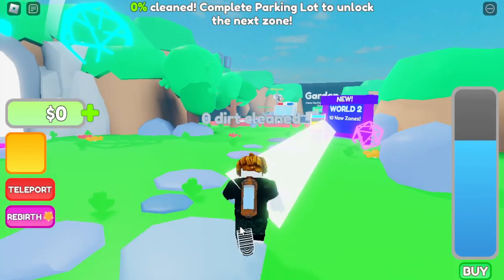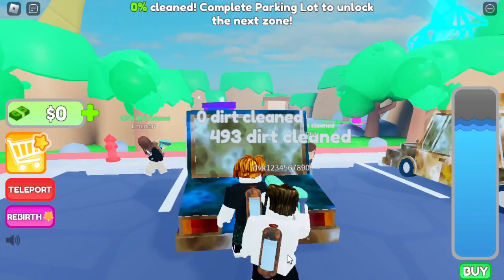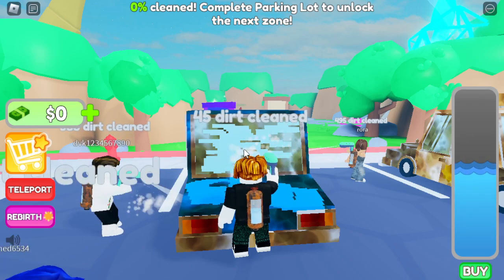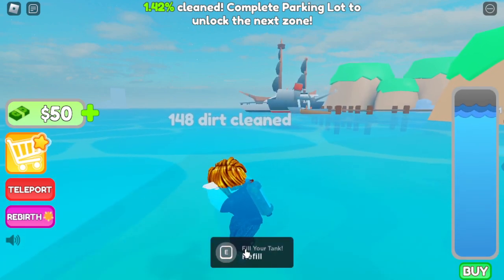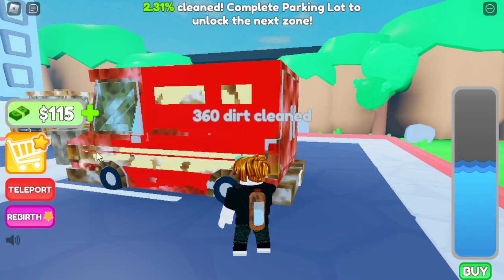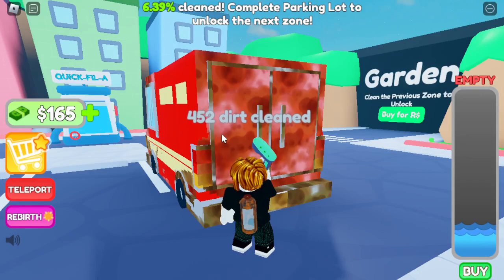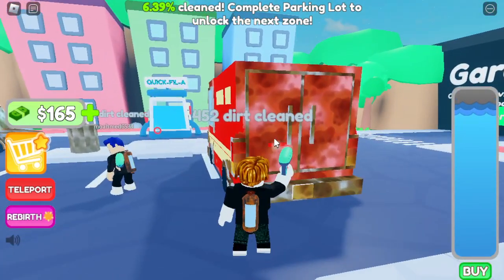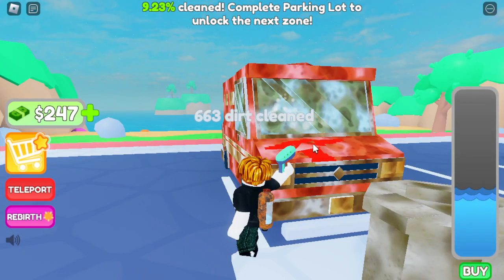Pressure Wash Simulator Game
Pressure Wash Simulator Game Roblox